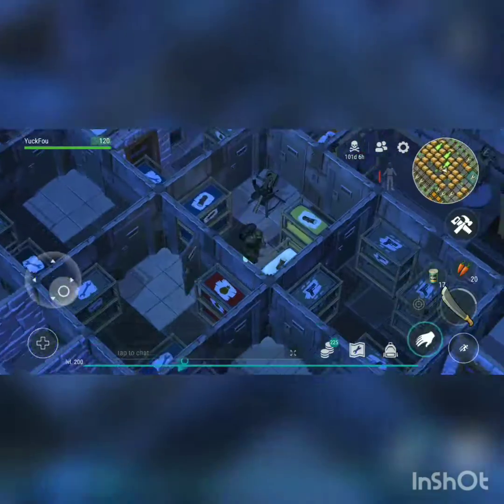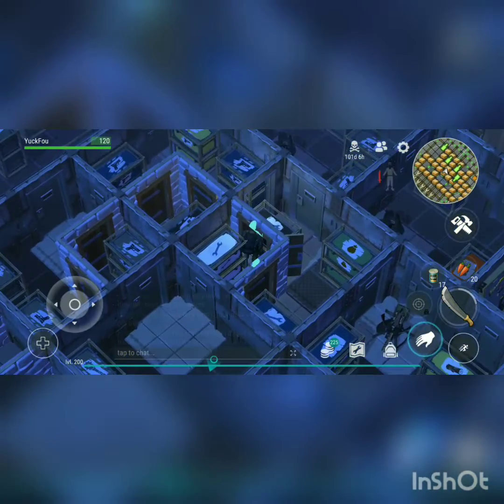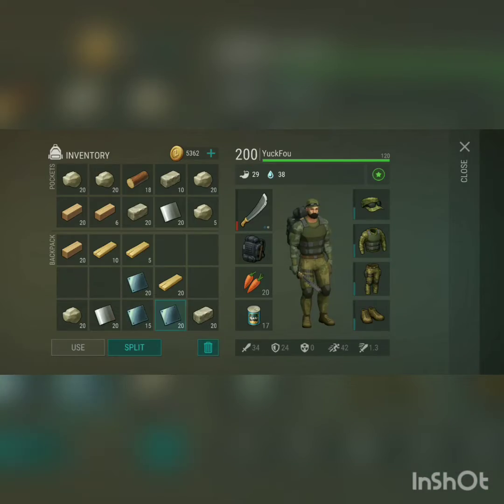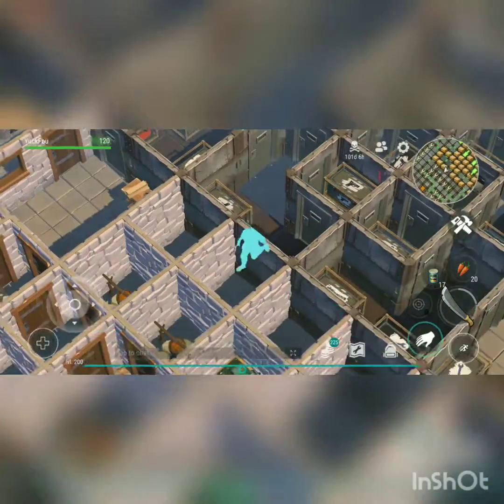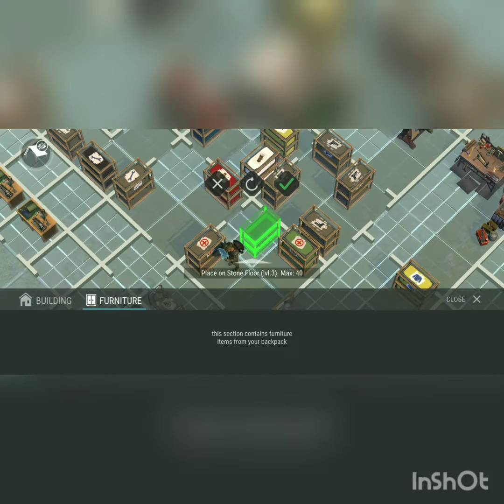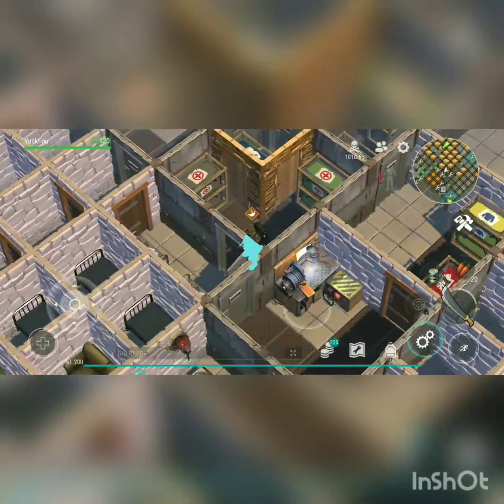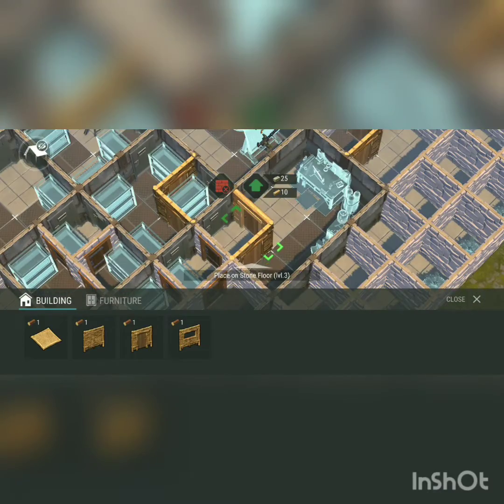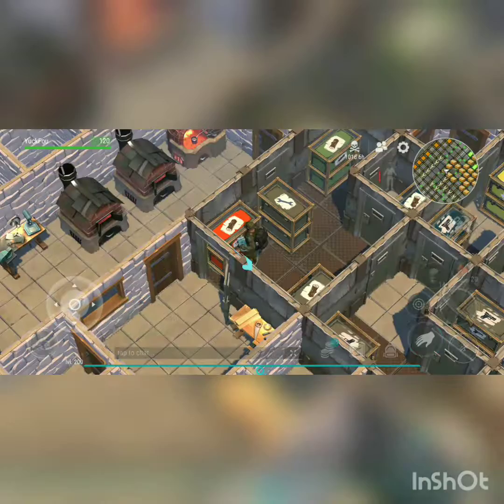LDOE Securing my precious loot (base upgrade)